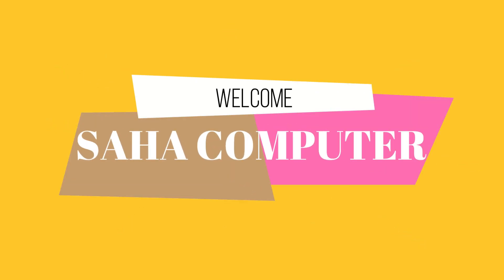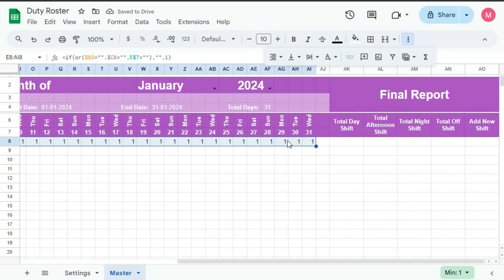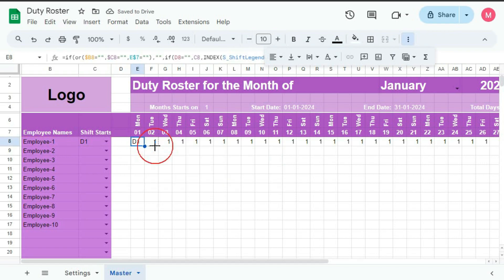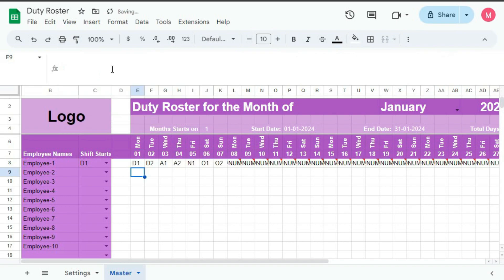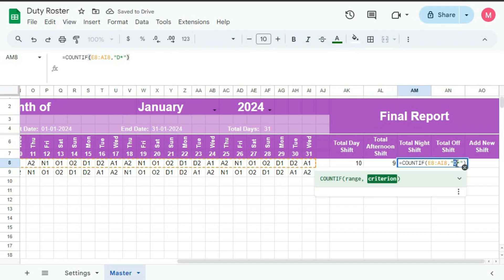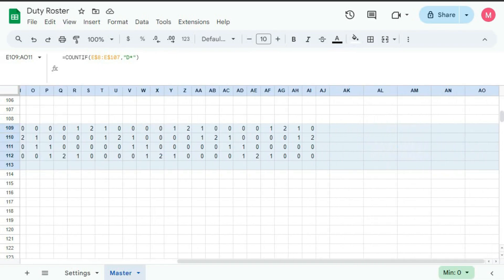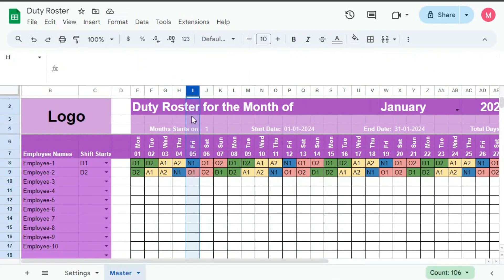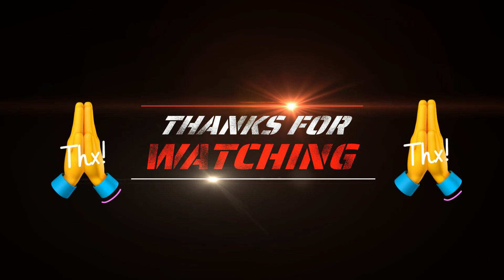#290-How to Create Automated Monthly Duty Roster in Google Sheet | Automated Shift Schedule (Part-3)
Welcome to our comprehensive tutorial on creating an Automated Monthly Duty Roster in Google Sheet! In this video, show you a demo of this template and on upcoming videos we'll guide you step-by-step on how to build an efficient and easy-to-use duty roster that automatically updates, ensuring smooth operations for your team. Whether you're managing a small business or a large organization, this automated shift schedule will save you time and reduce errors.

📋 What You Will Learn:
Creating Formulas to Generate Shift for the Roster
Creating Formula for Report Employee Wise
Creating Formula for Report Day Wise
Conditional Formatting for Different Shift Legends

🛠️ Tools Used:
Google Sheets
Google App Script

⏰ Timestamps:
0:00 - Introduction
0:36 - Creating Formulas to Generate Shift for the Roster
7:42 - Creating Formula for Report Employee Wise
10:12 - Creating Formula for Report Day Wise
12:02 - Conditional Formatting for Different Shift Legends
14:37 - About upcoming tutorial

💬 Join the Conversation:
Have any questions or need further assistance? We love hearing from you and are here to help.

Don't forget to hit 🔔 the bell icon to get notified when we upload new videos!

      ~:Must Learn Before You Starting The Series:~
3. How to Hide & Unhide Rows & Columns With Google App Script
4. Conditional Formatting in Google Sheet
5. Formulas:
     a) DATEVALUE
     b) EOMONTH
     c) DATEDIF
     d) IF
     e) TEXT
     f) COUNTIF

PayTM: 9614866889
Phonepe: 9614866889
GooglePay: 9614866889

                                 🚀 Hire Me! 🚀
If you need assistance with building Excel-based applications, I’m here to help!